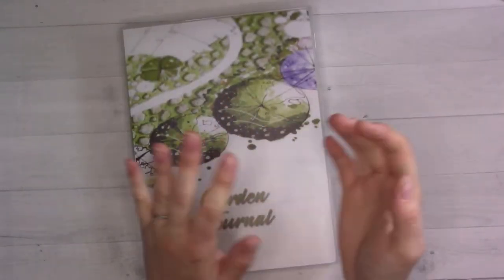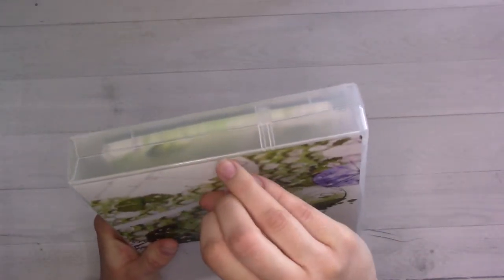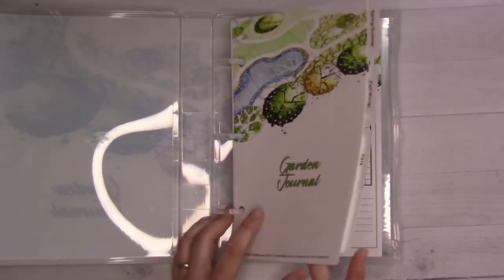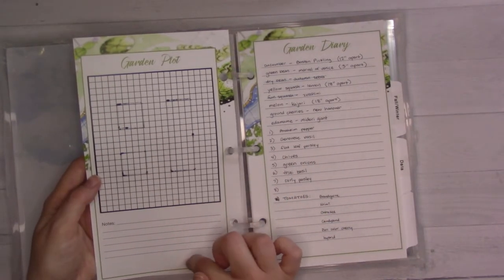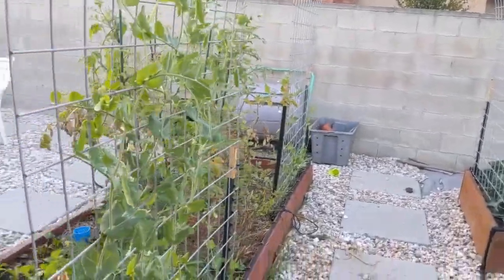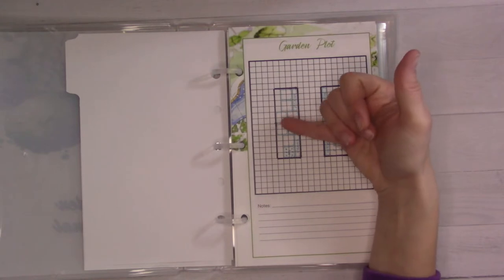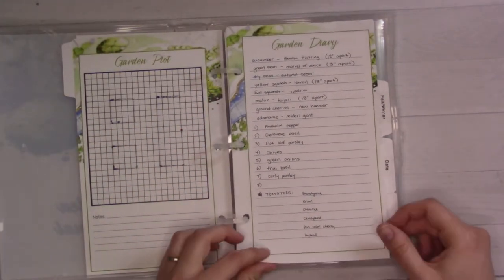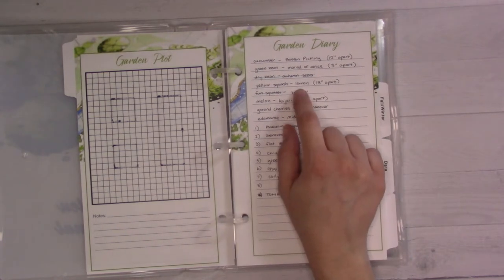Spring and Summer 2022 Garden Planner from UniKeep || Ganchi Plans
I finally set up the binder I received from UniKeep back in October! I'm getting so excited for the Spring and Summer in my garden.